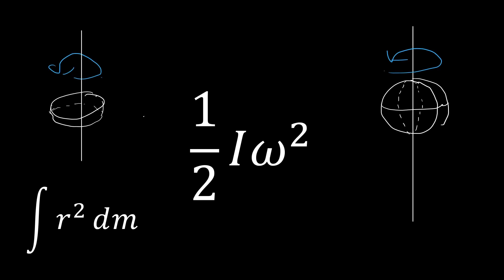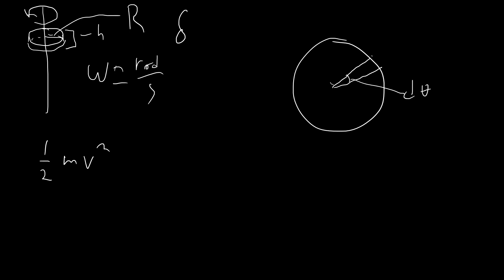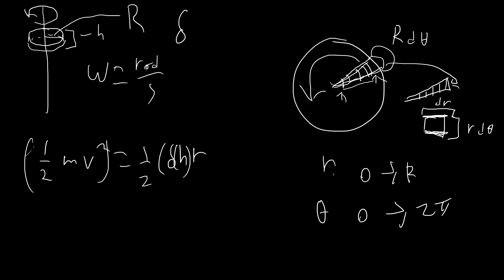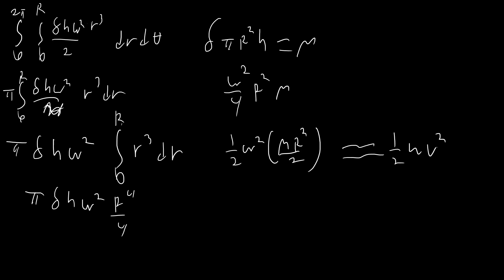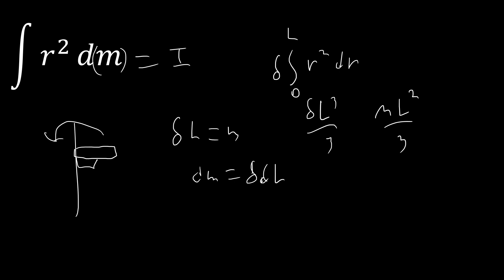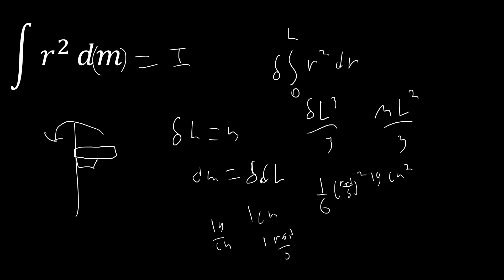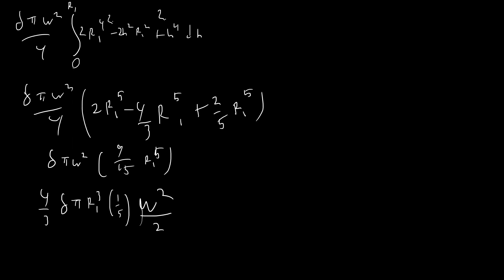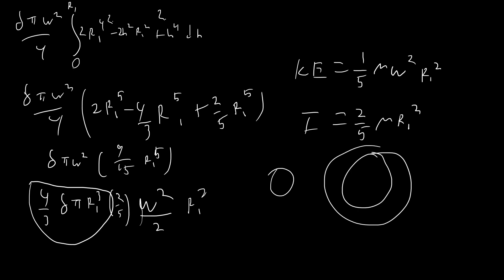Calculating Rotational Kinetic Energy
An exploration into cool integrals which result from calculating the kinetic energy of a rotating object. Calculating the KE of a spinning disc, sphere, and rod (at its end).